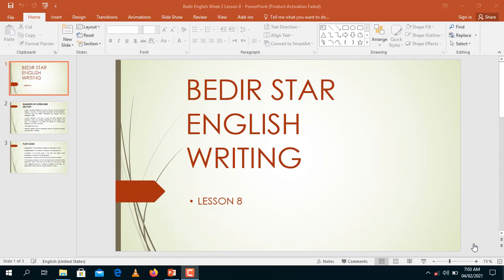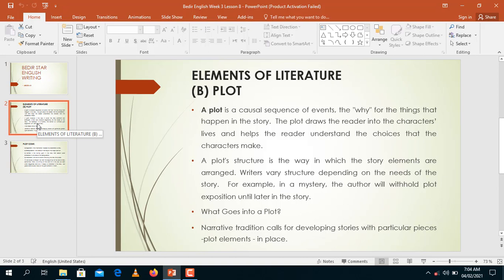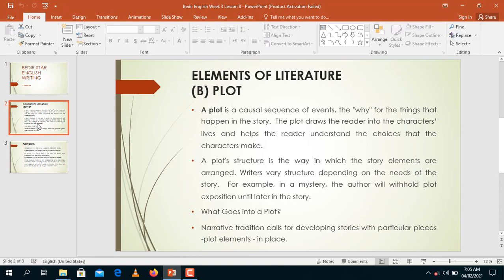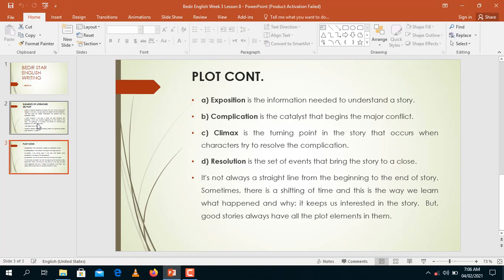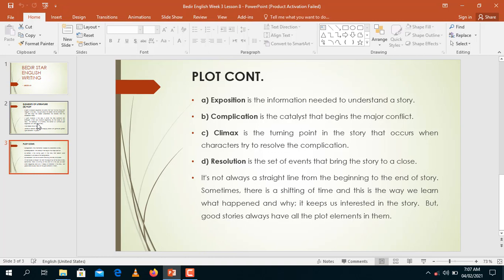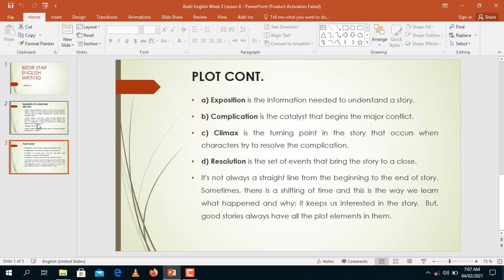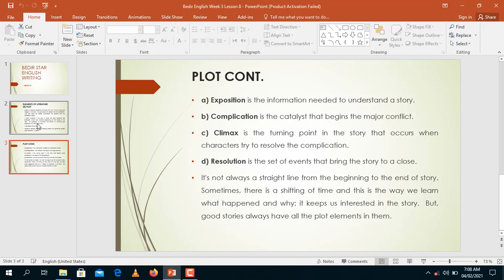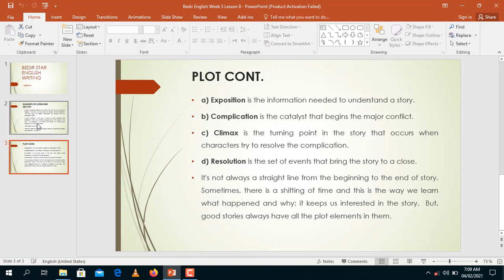F1 English Week 3 Lesson 8